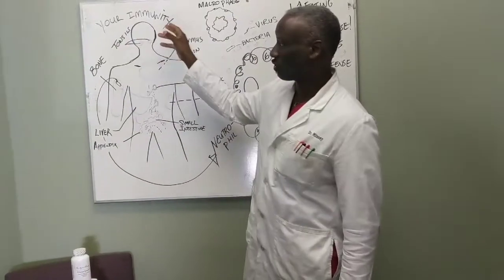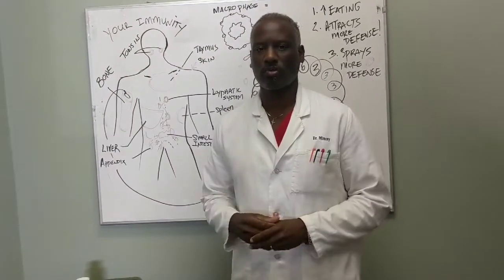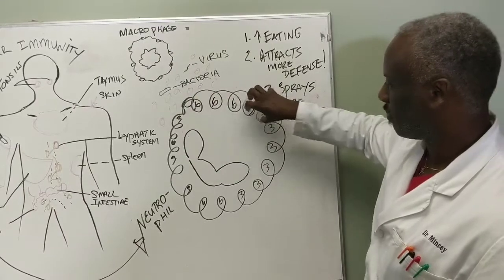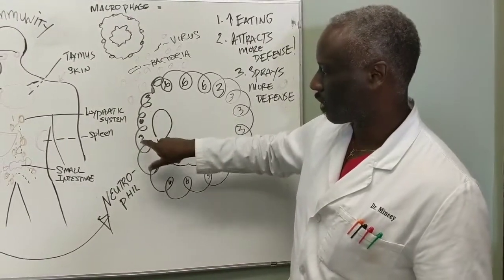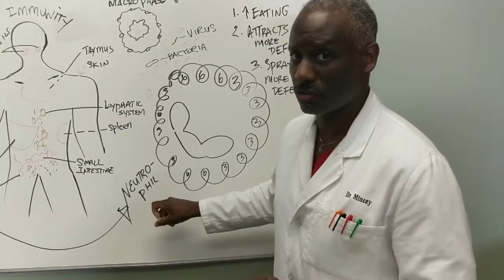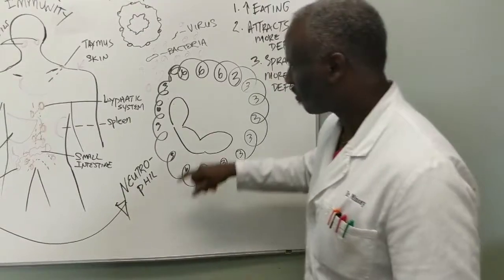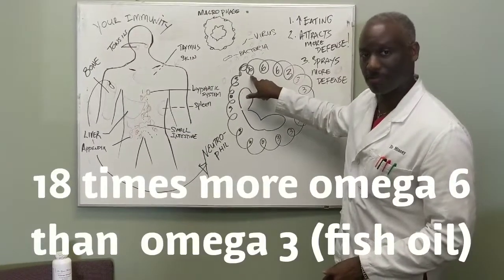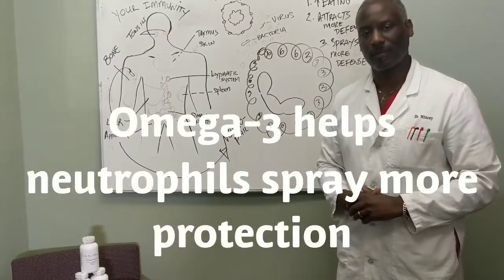Immune buildig Secrets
Dr.Mincey tells all! This is just one part of a series on the immune system.